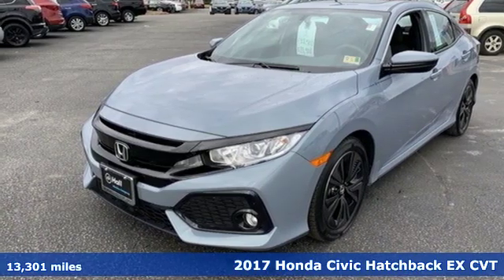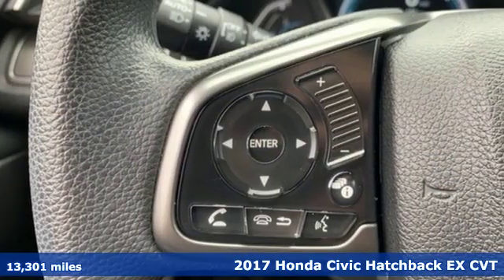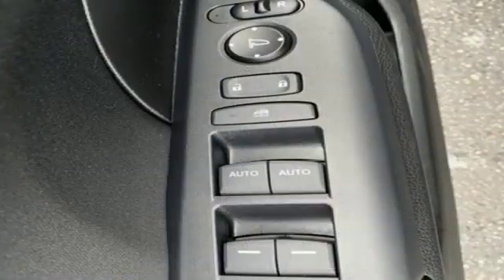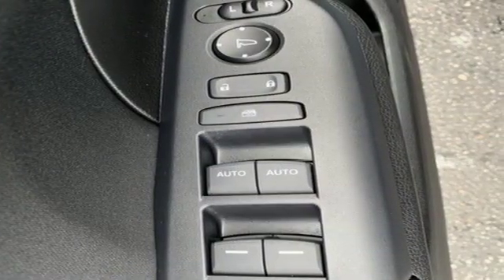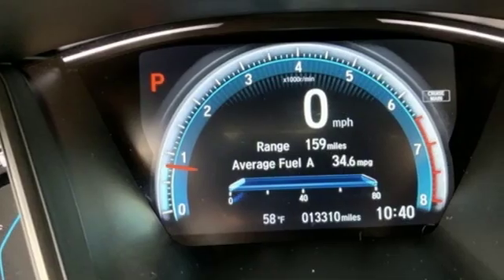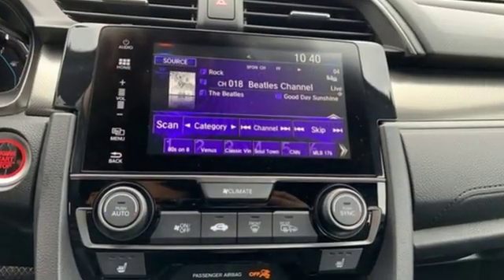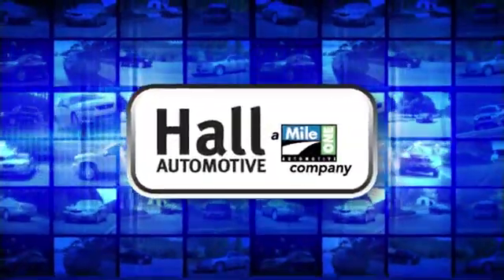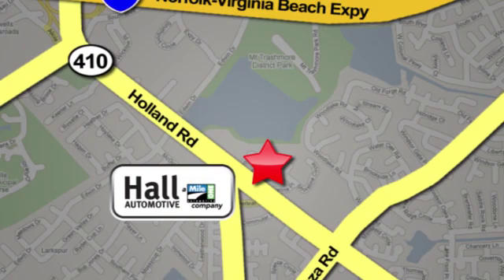Used 2017 Honda Civic Virginia Beach VA Norfolk, VA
Year: 2017
Make: Honda
Model: Civic
Trim: EX
Engine: 1.5L I4 DOHC 16V
Transmission: CVT
Mileage: 13301
Stock #: 1090060A
VIN: SHHFK7H54HU230925
JUST ARRIVED. PENDING INSPECTION. Clean CARFAX. 2017 Honda Civic EX FWD CVT 1.5L I4 DOHC 16V Cloth.brbrRecent Arrival! 31/40 City/Highway MPGbrbrAwards:br * 2017 KBB.com Brand Image Awards * 2017 KBB.com 10 Most Awarded Brandsbr2016 Kelley Blue Book Brand Image Awards are based on the Brand Watch(tm) study from Kelley Blue Book Market Intelligence. Award calculated among non-luxury shoppers. Kelley Blue Book is a registered trademark of Kelley Blue Book Co., Inc.brbrbr*Every Internet Price includes current applicable dealer discounts. Your additional costs are sales tax, tag and title fees for the state in which the vehicle will be registered, any dealer-installed options (if applicable) and a $699 dealer processing fee (Virginia, North Carolina). Prices are subject to change, and prior sales are excluded. While every reasonable effort is made to ensure the accuracy of this information, we are not responsible for any errors or omissions contained on these pages. Please verify any information in question with the dealer.

Address:
4372 Holland Rd